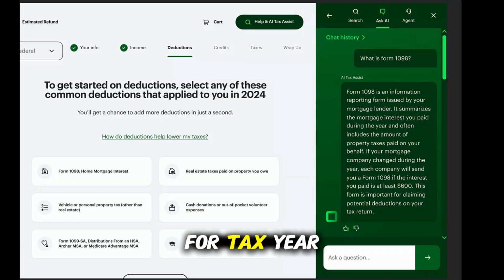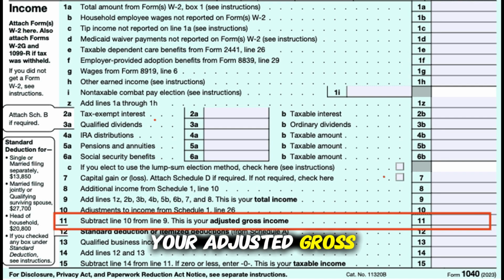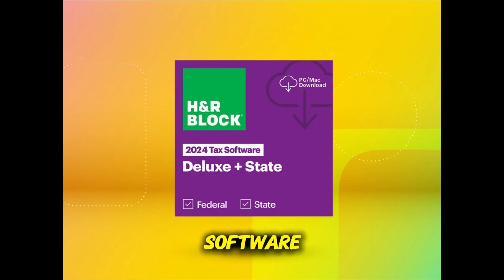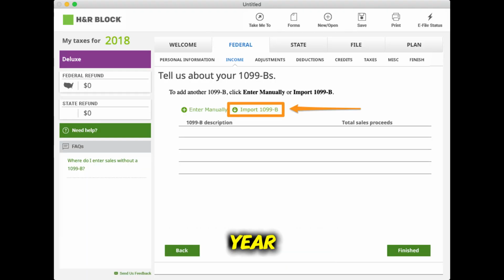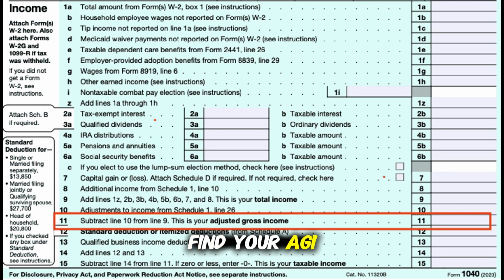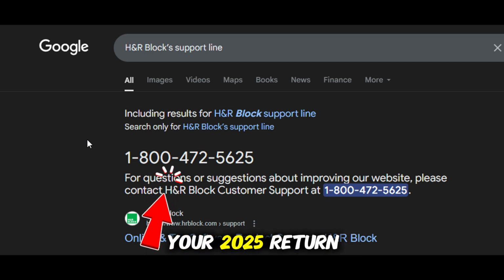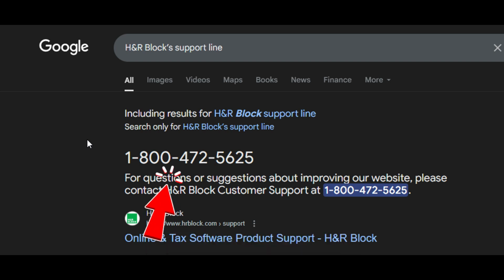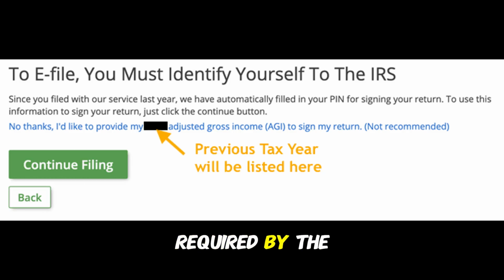How to get last year’s AGI from H&R Block (2025) I DOUBLE Z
Need your AGI (Adjusted Gross Income) from last year to e-file your taxes or verify your identity? In this quick and easy 2025 tutorial, we’ll show you exactly how to find last year’s AGI using your H&R Block account — whether you filed online or with a tax pro.

This guide is perfect for users in the USA, UK, Canada, France, and across Europe who need fast access to their prior year tax information to file this year’s return without delay.

✅ In This Video, You’ll Learn:

What AGI is and why it's required for e-filing in 2025

How to log into your H&R Block online account

Step-by-step instructions to find last year’s return & locate your AGI

What to do if you can’t access your old account or didn’t file with H&R Block

How to request your AGI manually from the IRS

BONUS: Tips to avoid AGI mismatch errors when e-filing

💼 Useful For:

Returning H&R Block users

First-time filers needing IRS verification

Expats, freelancers, and remote workers

Anyone filing taxes in 2025 with previous year’s data

🌍 Optimized For Viewers In:

🇺🇸 United States

🇬🇧 United Kingdom

🇨🇦 Canada

🇫🇷 France

💡 Why You Need Your AGI:

Required for IRS e-file identity verification

Helps avoid delays and rejections

Needed for amending previous returns